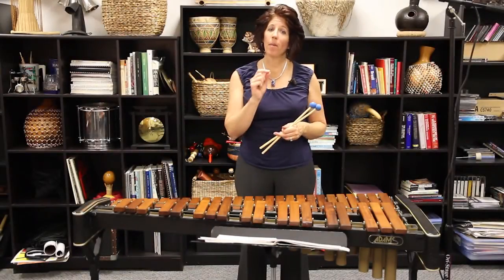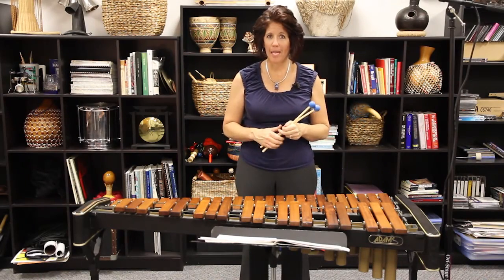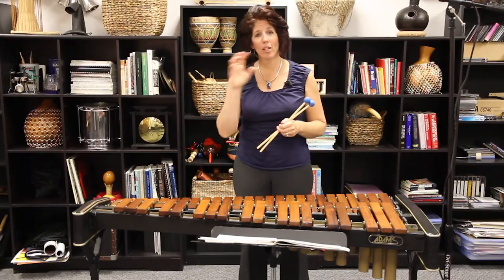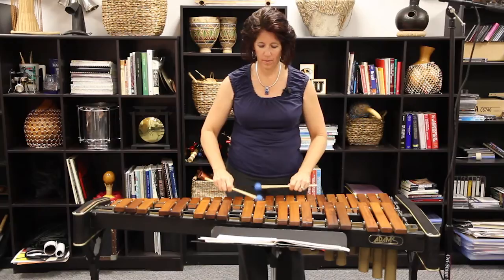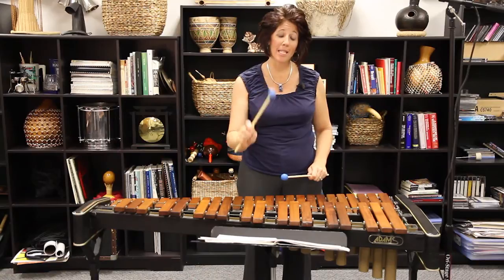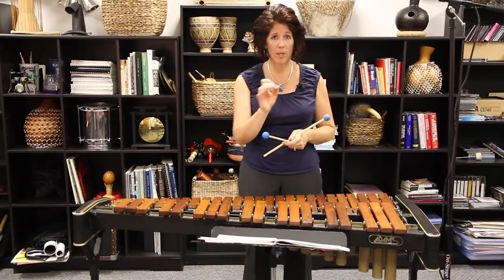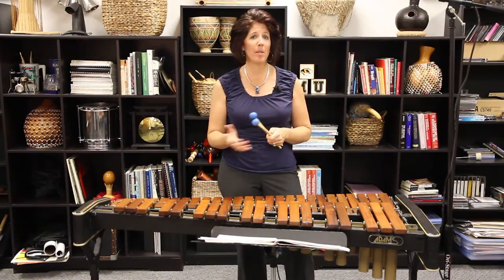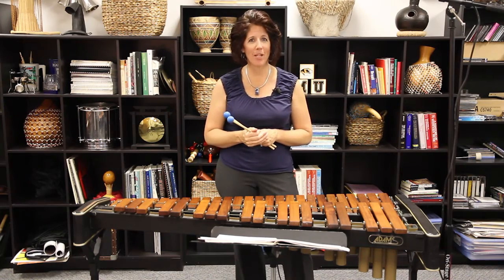2-mallet keyboard percussion #8, pg. 22, Audition Etudes by Whaley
The keyboard percussion etude for both Options I and III are the same for Set II.  It is #8 out of Audition Etudes by Garwood Whaley, pg. 22.